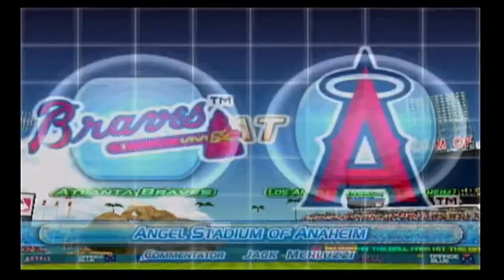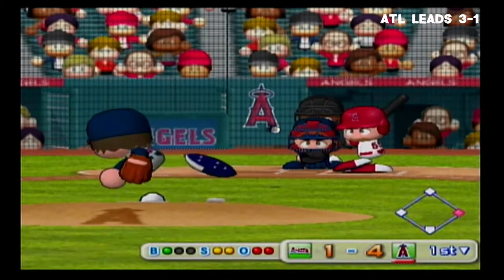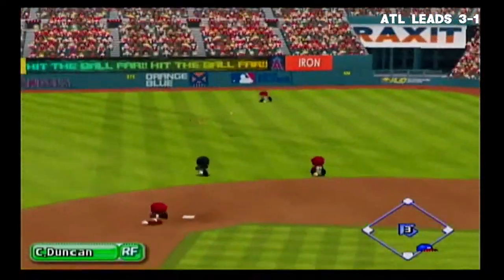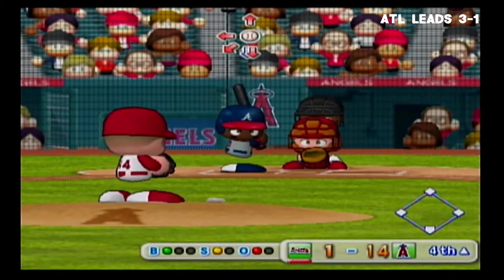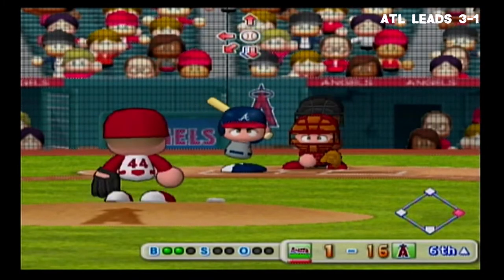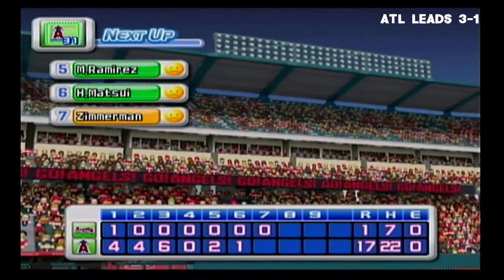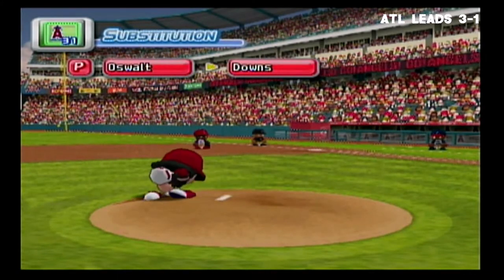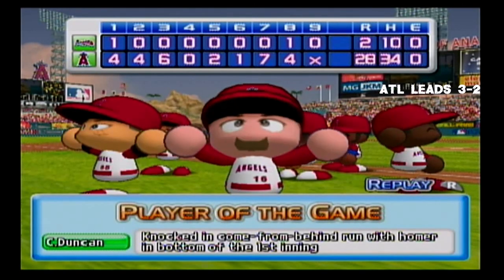Mike n Mark World Series Game 5 (2019)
Heaven finally answered the prayers of Angels fans, as the team found some unexpected life in Game 4 and battled to force Atlanta into a corner.  In a heated rematch of Game 1, Tim Lincecum and Roy Oswalt will battle again just down the road from Disneyland and hope to decide once and for all which of theses teams will take advantage in this pivotal World Series game...